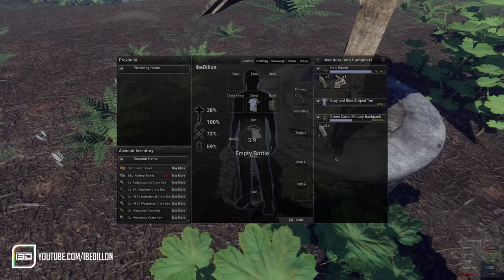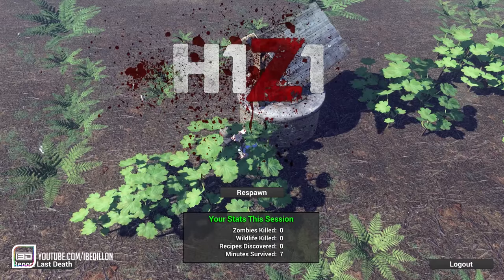H1Z1 | FILL WATER BOTTLES SAFELY